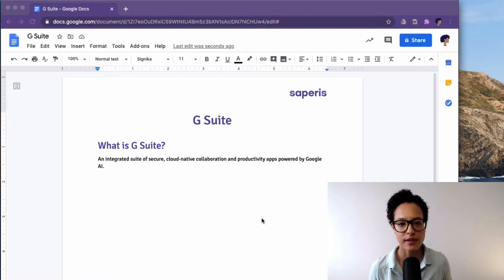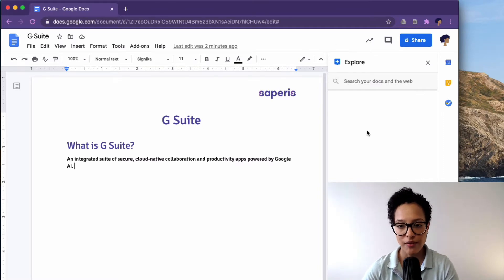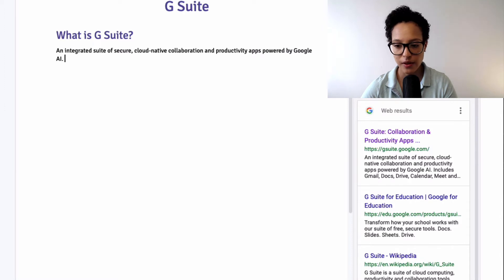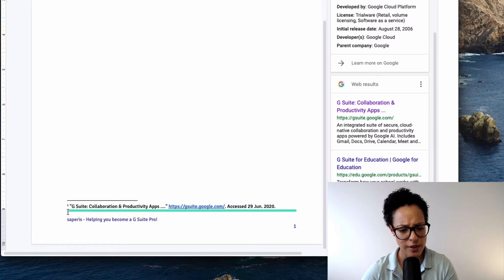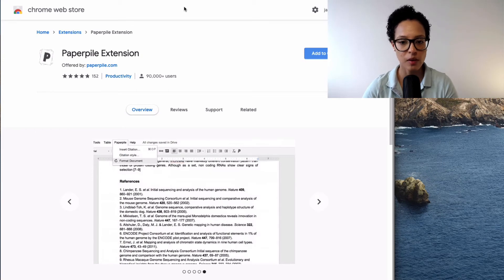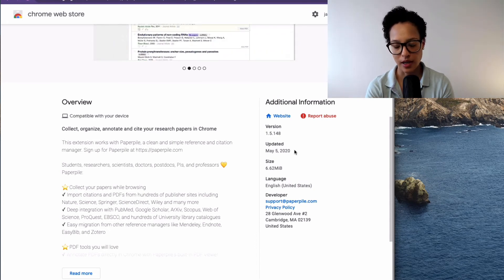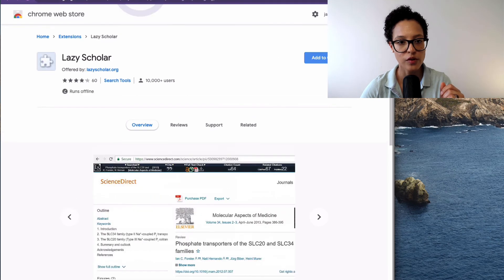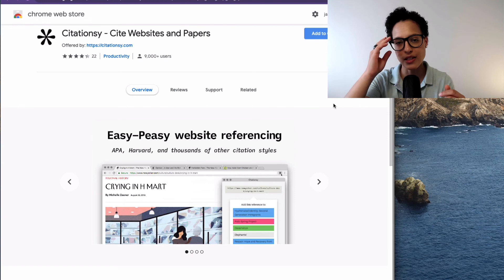Google Docs Citation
Google Docs Citation: A tutorial on how to create citations in Google Docs. And as a bonus some Google Chrome add-ons you should check out for even more citation solutions.